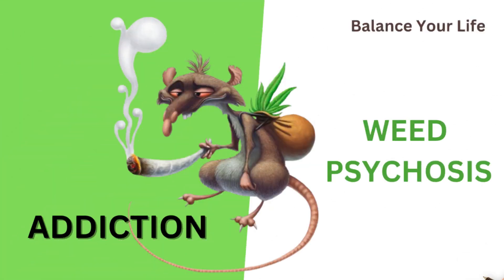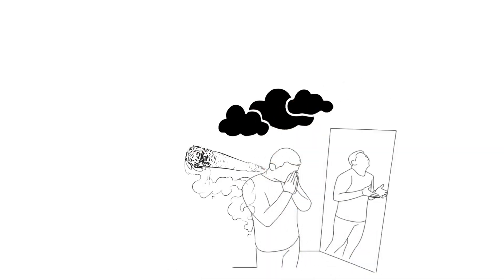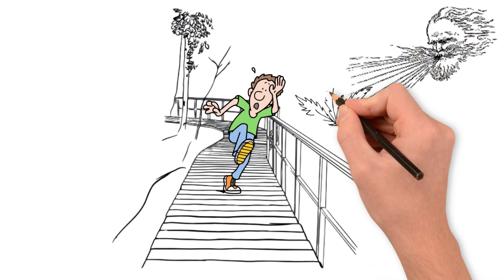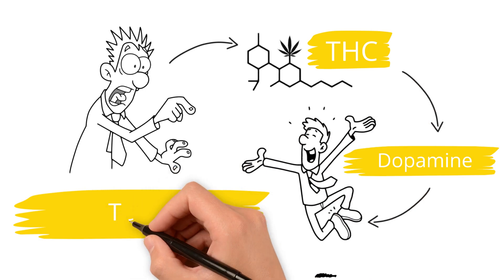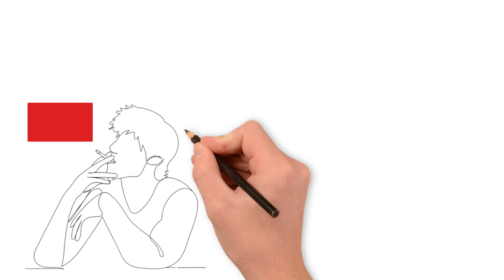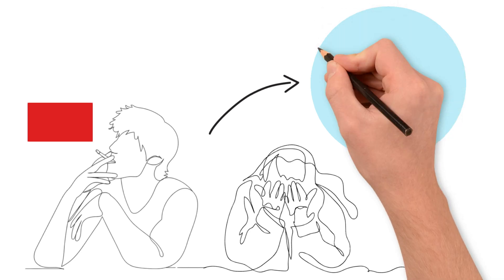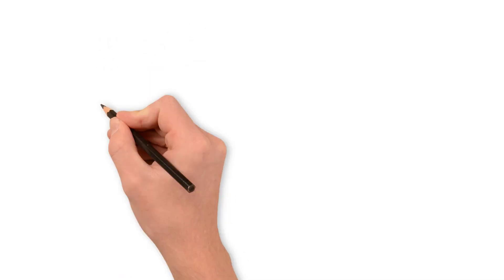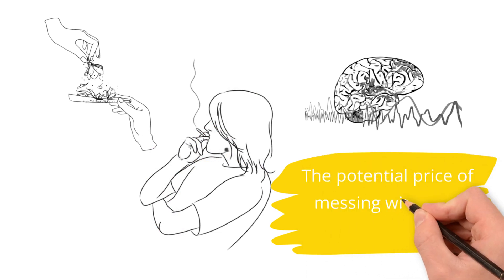Understanding the risks: Weed's potential for psychosis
Is weed linked to psychosis? In this video, we discuss the potential risks and side effects of using weed, including the risk of developing psychosis.

The use of weed, specifically THC, has been linked to symptoms of psychosis in some individuals. This video dives into the science behind this potential link and how to minimize the risk. Stay informed and make informed decisions about cannabis use.
What is weed induced psychosis and what are the potential risks of it happening to you. Can you develop marijuana psychosis from smoking weed once a day. Lets take a quick look and find out.